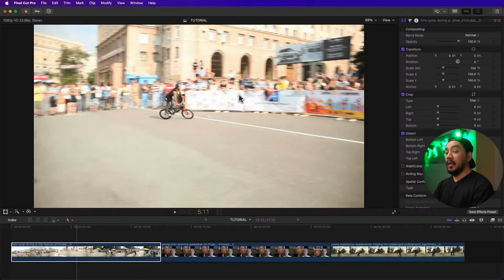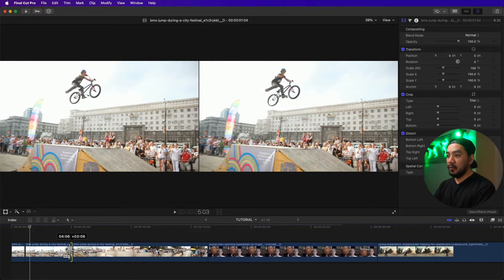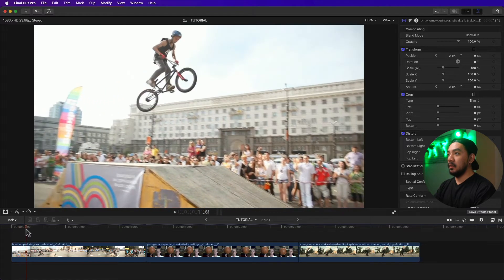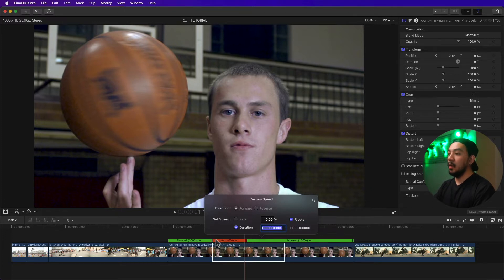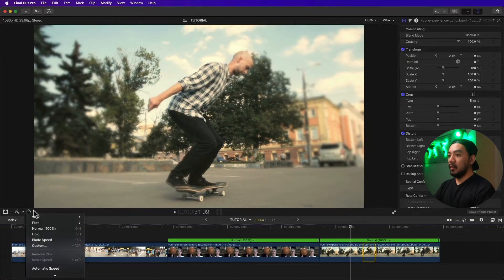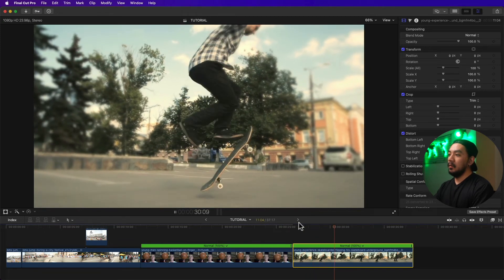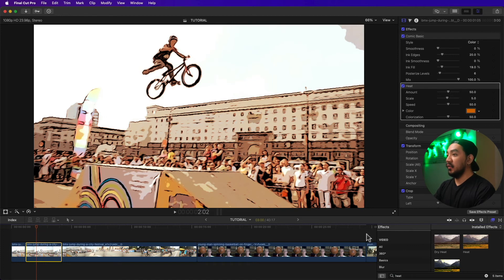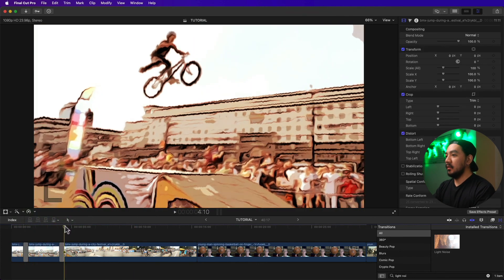How to Freeze a Clip in Final Cut Pro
Hey there. If you’re asking yourself “How do I freeze a clip in Final Cut Pro” you’re in the right place. It’s easy and I’ll show you how to create a smoking hot freeze frame.

00:00 - Intro
00:17 - Using menu
02:30 - Using freeze keyboard shortcut
03:51 - Using hold segment
05:17 - Using hold keyboard shortcut
07:14 - Unhold and unfreeze
08:05 - Stylized freeze frame
10:18 - Outro